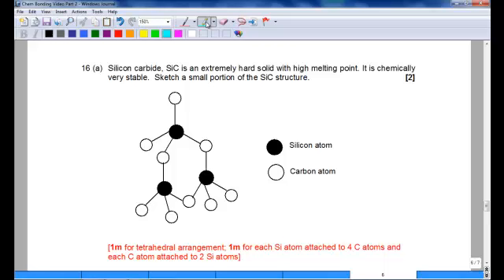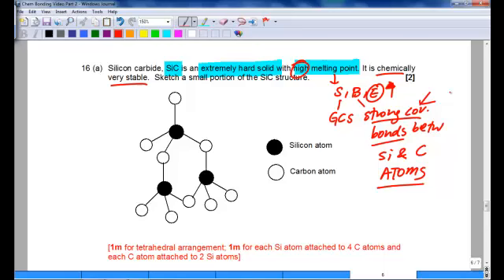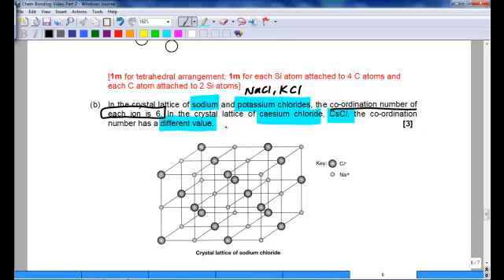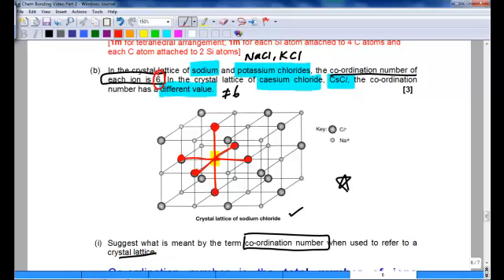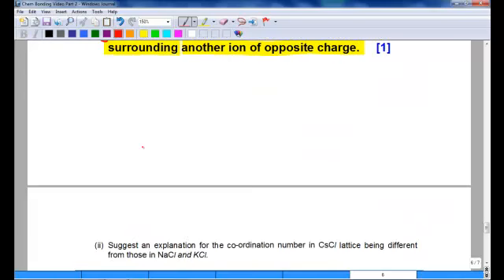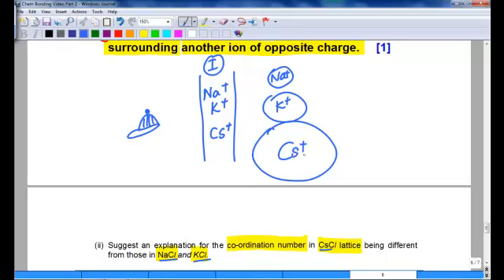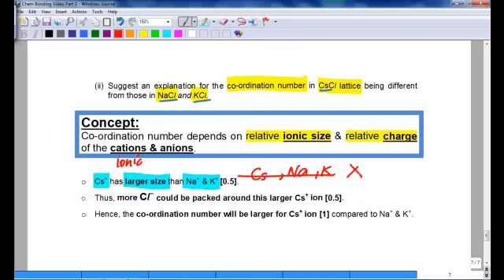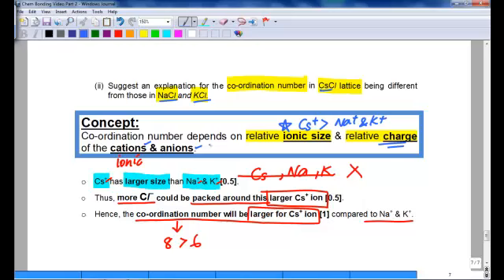Chem Bonding Qn 16